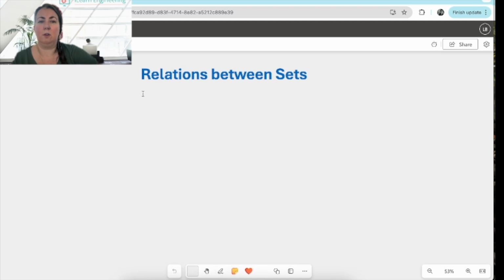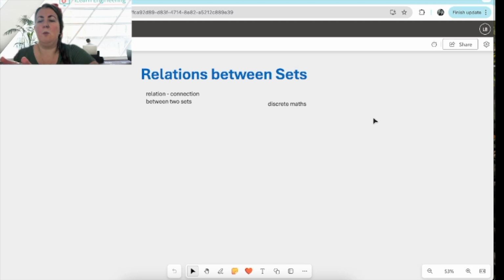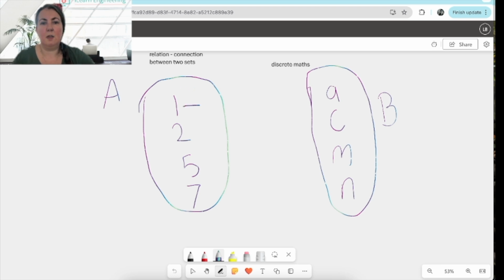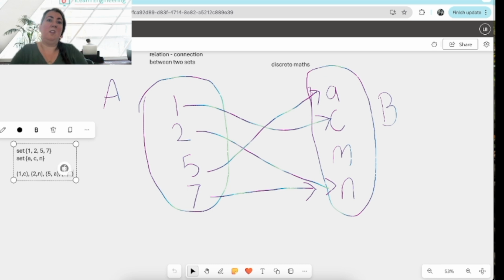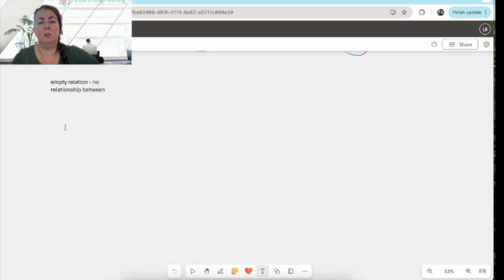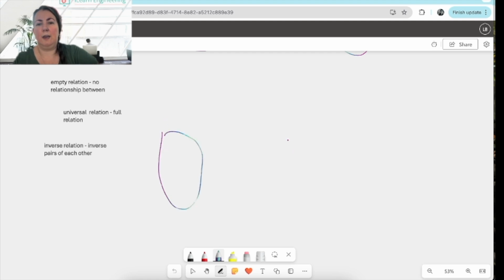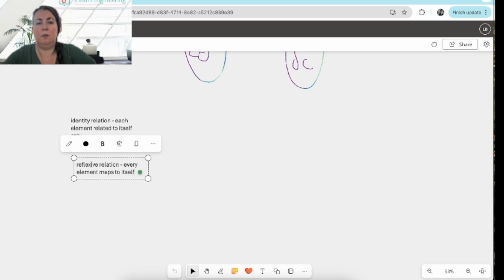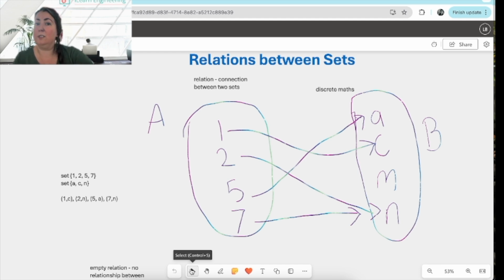Sets and Relations in computer science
Find out more about relations between sets

Study online for your qualification in Computer Science @ilearnengineering5620